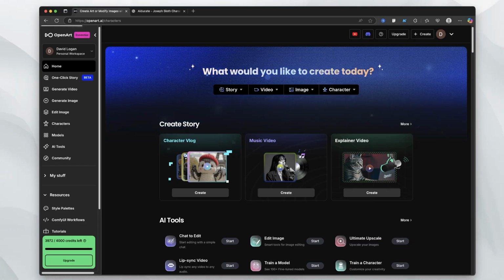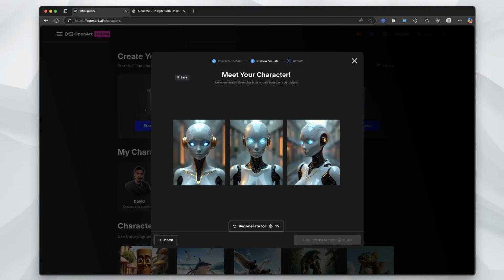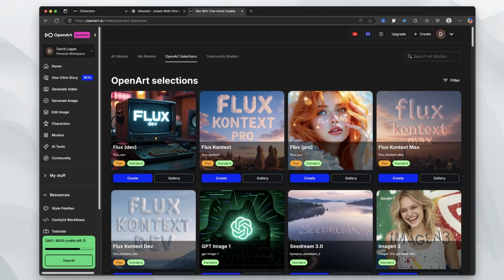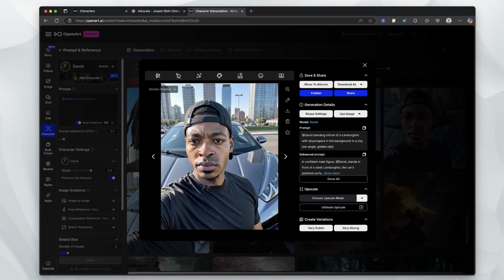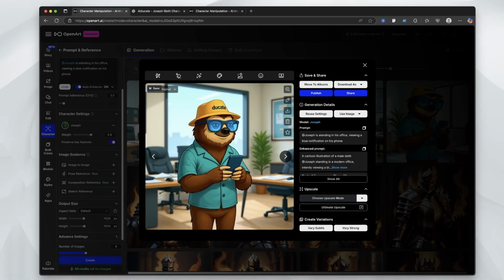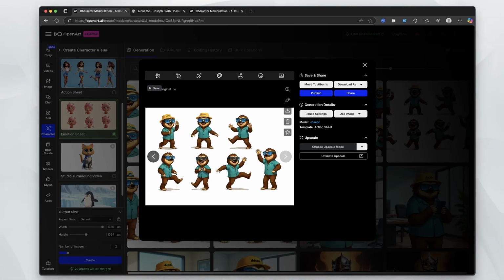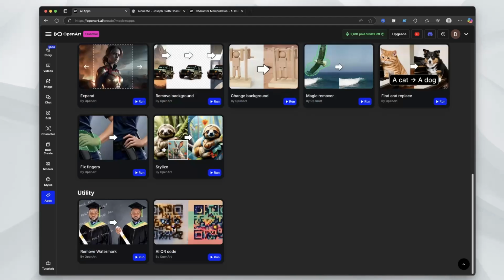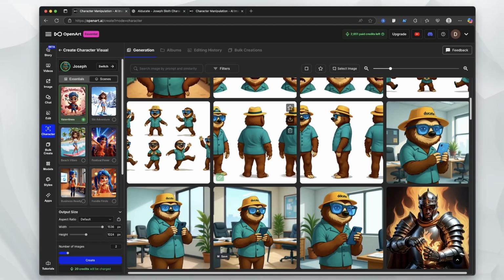EASY Consistent AI Character Generation Tutorial